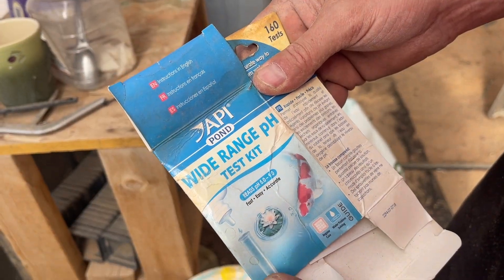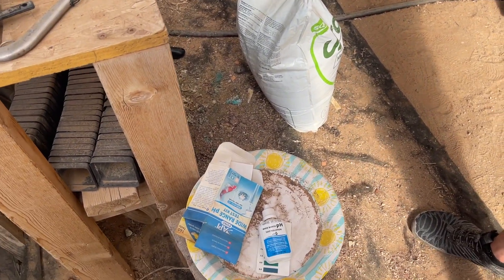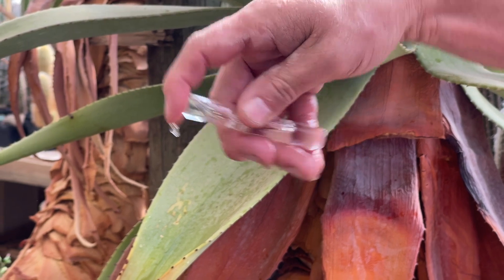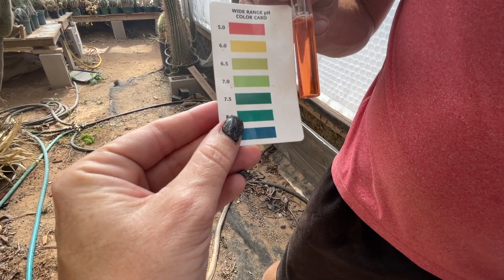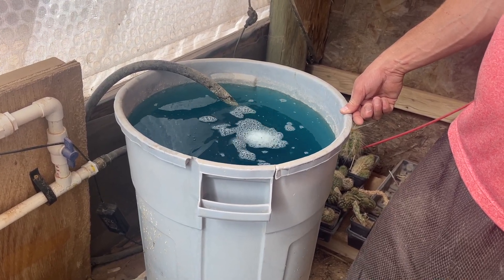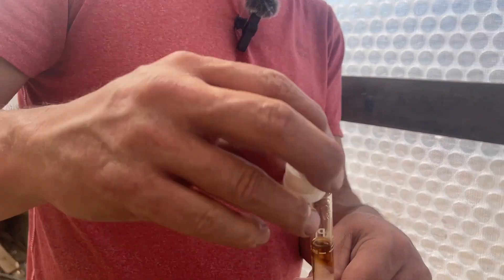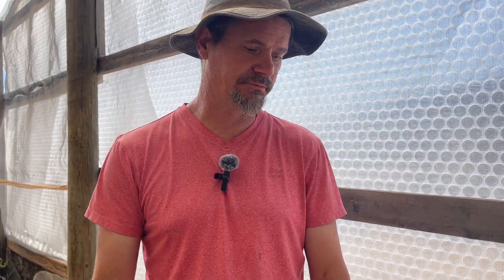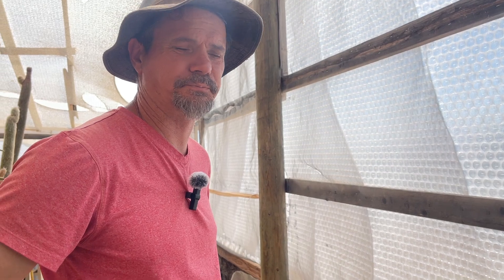Product Review: pH Tester Kit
Today we will show you the pH testing kit we use and how we adjust our pH for our fertilizer/Acid solution.